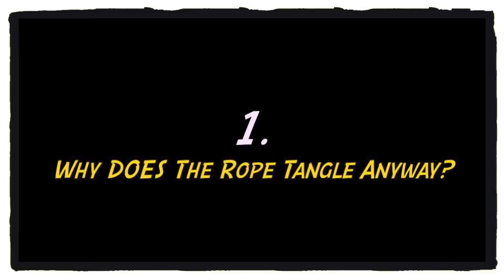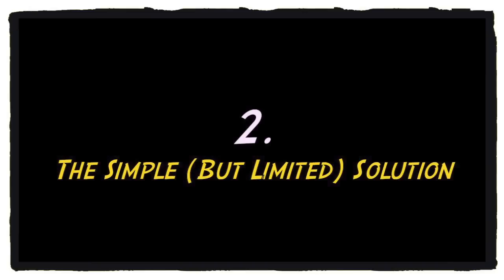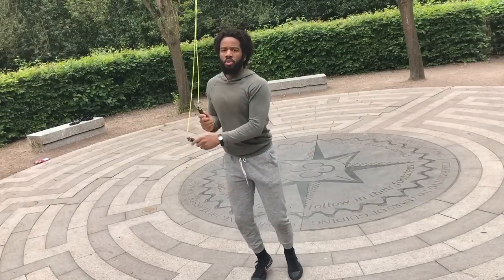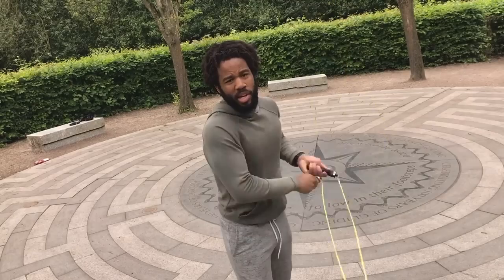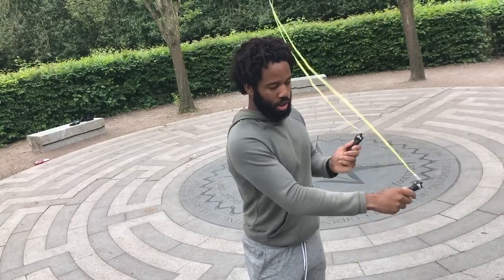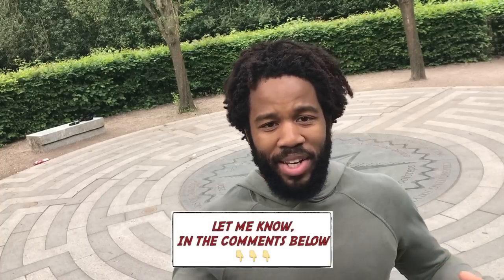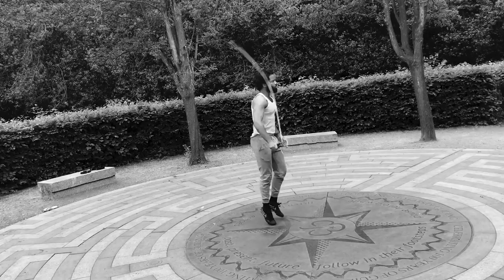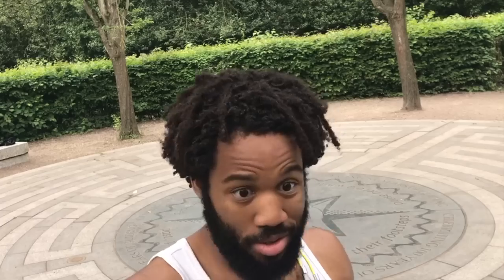How To Stop Your Skipping Rope Tangling All The Damn Time 🙄 (NO MORE STRESSFUL SIDE SWINGS)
This video explains how to stop your skipping rope tangling. It's one of the most stressful parts of learning side swings: you start to get into your jump rope training, you're doing some skipping, and then your jump rope tangles. Not fun.

"Why does my jump rope get tangled" and "My jump rope keeps getting tangled" are two of the most common side swing issues I hear. This short tutorial provides the jump rope tangling solution.

First, we'll start by looking at the science behind the tangling skipping rope issue, then we'll look at a simple solution to skipping rope tangle. That solution is quite limited, so we'll also look at what I call the "Evil Genius Solution" (I use that term for anything I think is outstandingly cool) that will solve the tangled jump rope issue FOREVER.

*TIMESTAMPS:
0:00 — Introduction
0:58 — Skipping Rope Tangling Is A VERY COMMON Issue
1:59 — Why Does My Rope Tangle Anyway?
3:01 — The Simple (But Limited) Solution
4:17 — The "Evil" Genius Solution
7:00 — Freestyle Demonstration